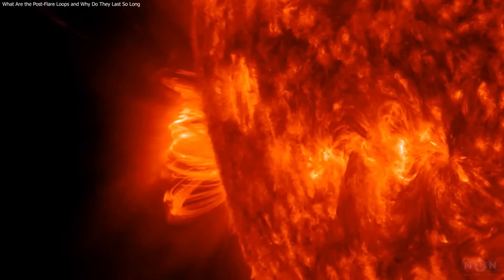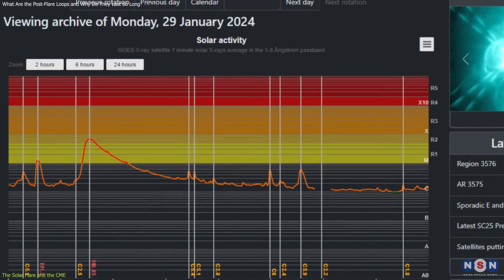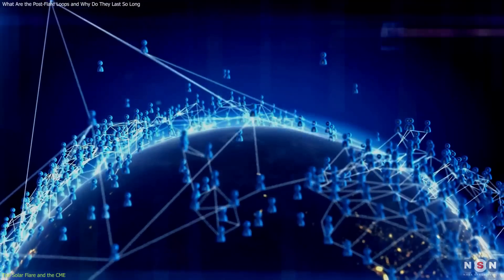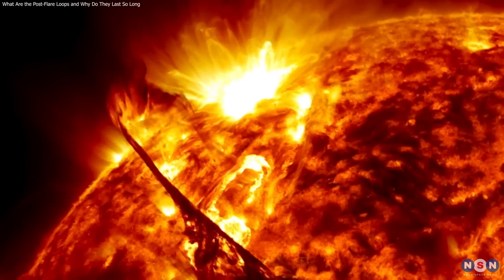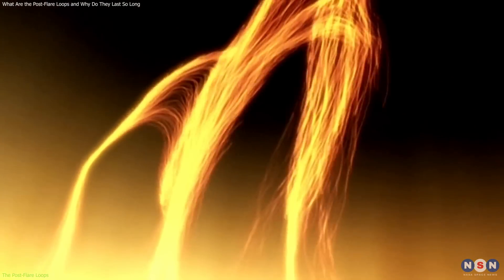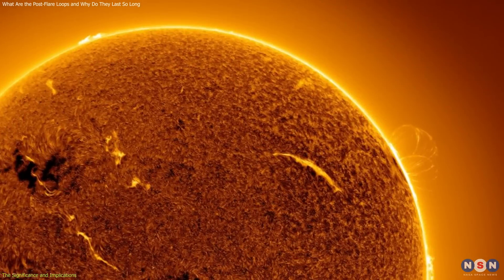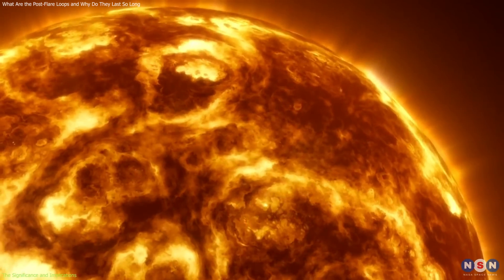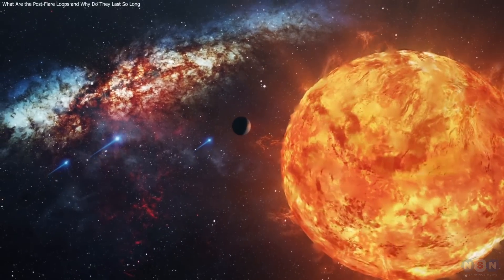Surprise! Mysterious Events Happened on the Sun After the Biggest Solar Flare in a Decade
In this video, we explore the fascinating phenomenon of the solar storm and the post-flare loops that occurred on Jan. 29, 2024. We show you the stunning photos and videos of these events, taken by NASA and an amateur astrophotographer from Argentina. We also explain the science behind these events and why they are important for our understanding of the sun and its activity. If you are curious about the sun and its spectacular show, then you don’t want to miss this video.

Chapters:
00:00 Introduction
00:49 The Solar Flare and the CME
02:56 The Post-Flare Loops
04:48 The Implications and Significance
06:32 Outro
07:03 Enjoy